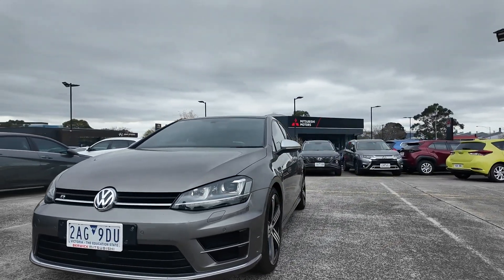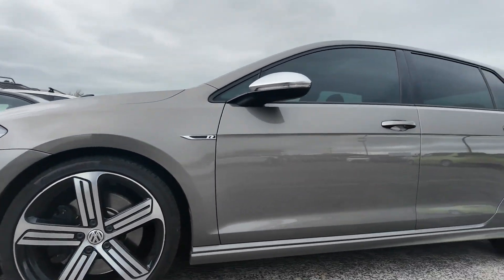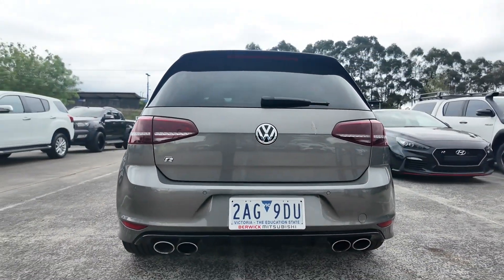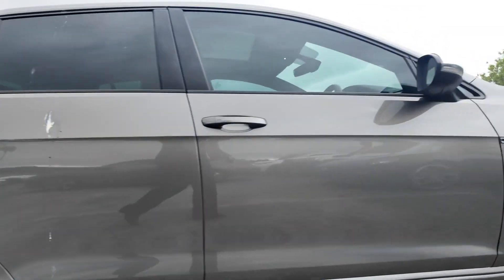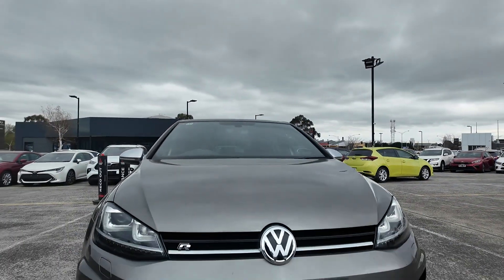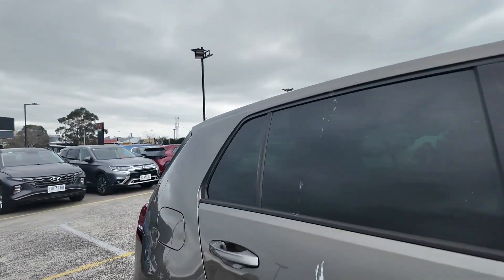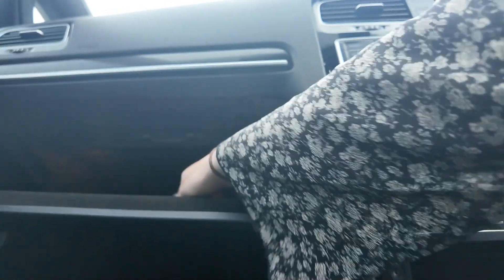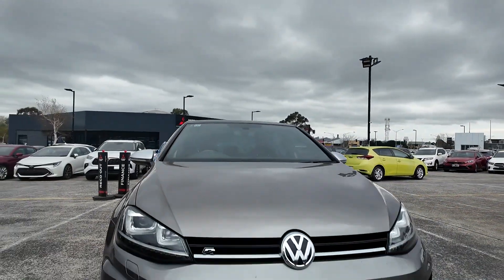2017 Volkswagen Golf Berwick, Dandenong, Frankston, Mornington, Melbourne, VIC U13998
Limestone Grey Used 2017 Volkswagen Golf  available in Berwick, Victoria at Berwick Mitsubishi. Servicing the Danendong, Franston, Mornington, Melbourne, VIC area.

Berwick Mitsubishi
20-32 Kangan Dr